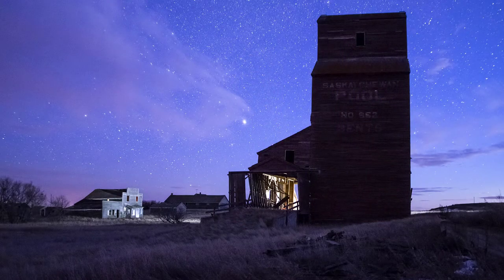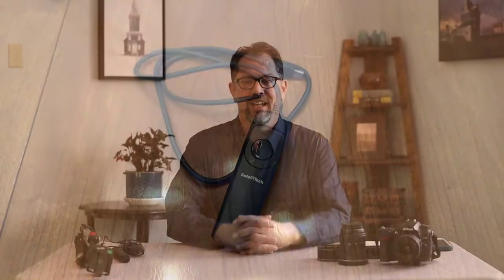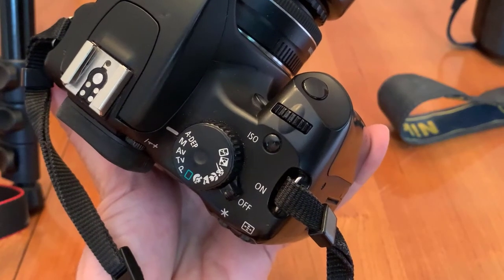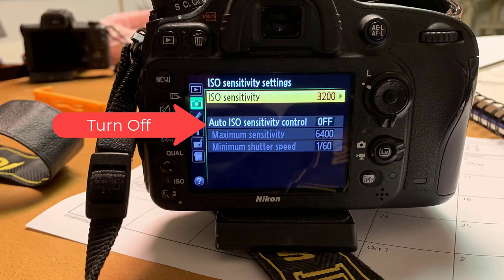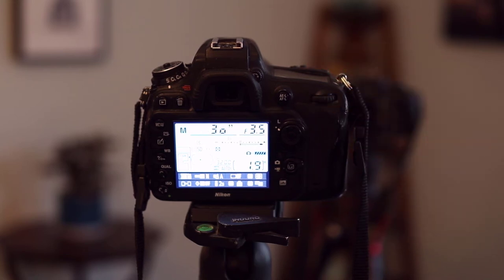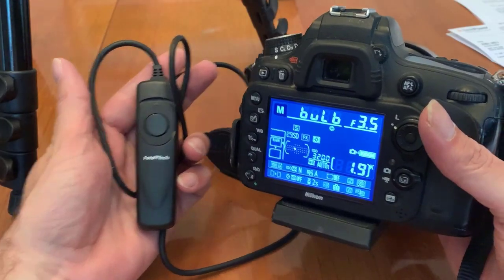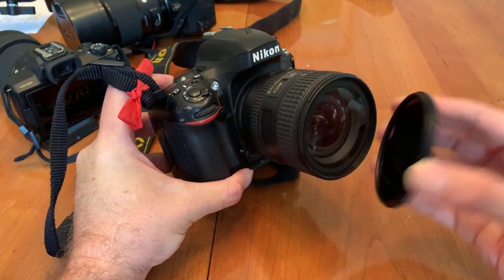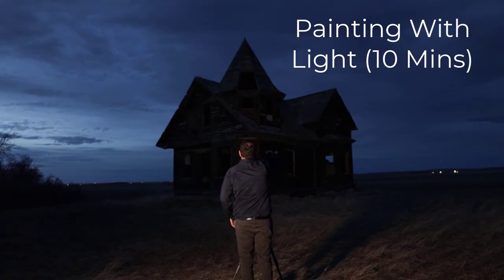Night Photography Tutorial For Beginners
This tutorial is designed to get any beginner a night shot on there first attempt with the equipment they already own and what camera settings to use. It is based on  my night photography class I have taught to 6,000 students all over western Canada.

Equipment:
Value Tripod

Quality Tripod

Entry Level Canon M50 Camera I LOVE at night
Great Night Lens For Canon M50

Value Canon DSLR Lens

Tokina wide angle F/2.8 lens Wide Angle